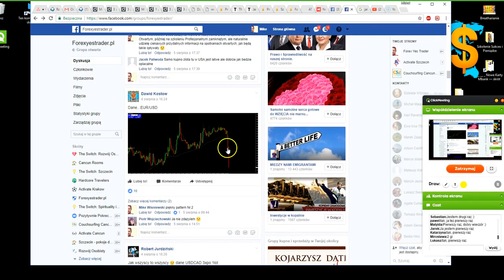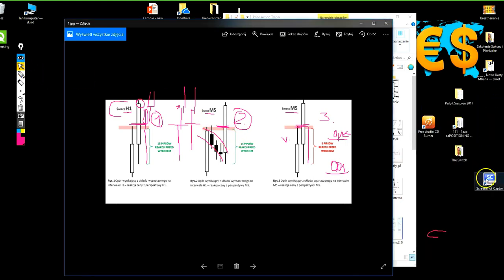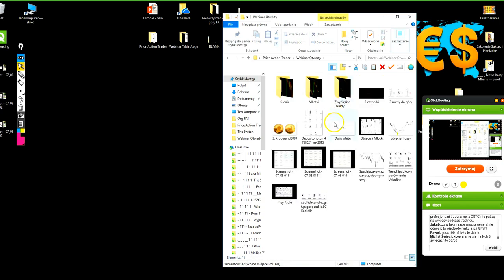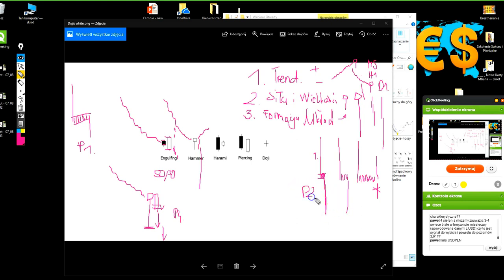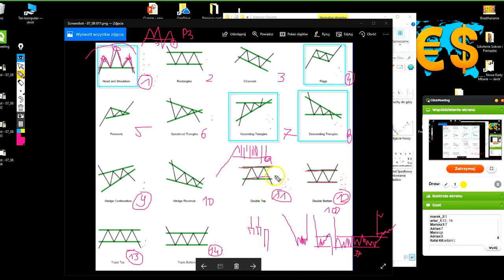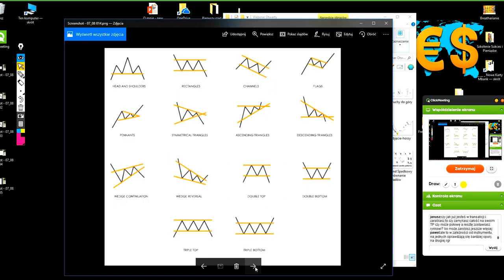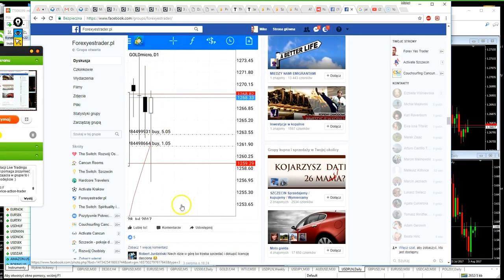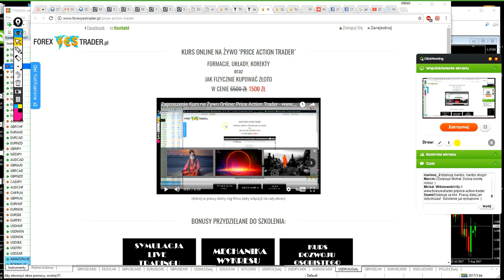Skrót Webinaru 'Price Action Trader'